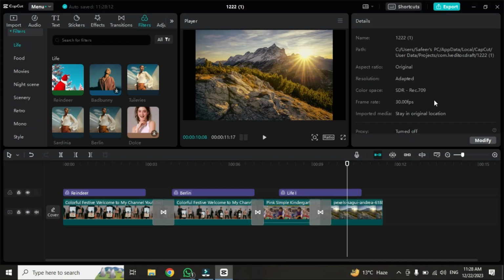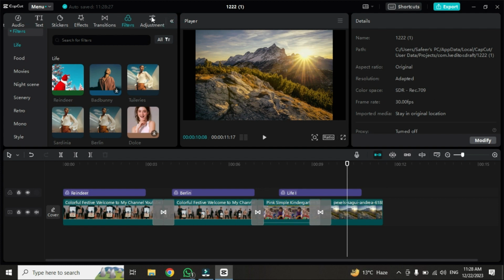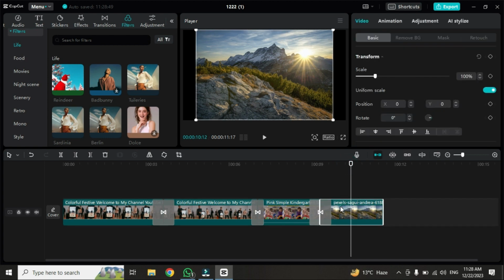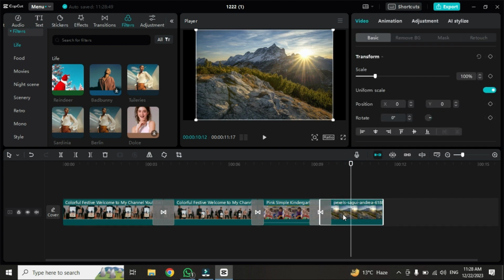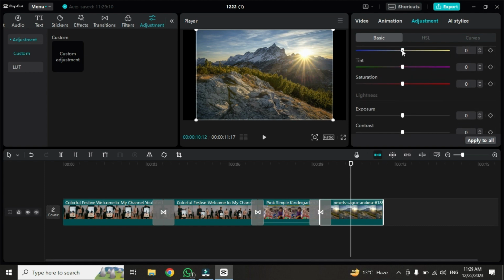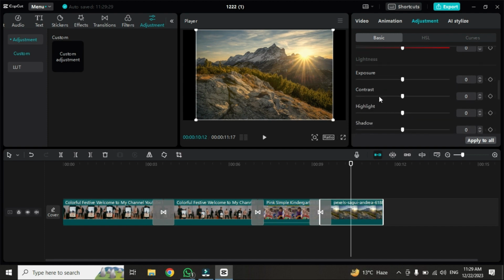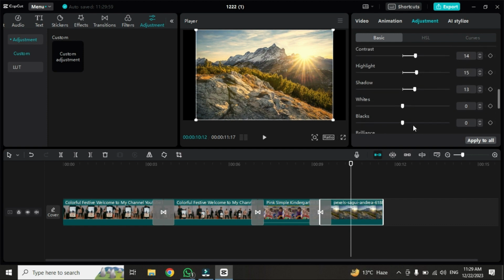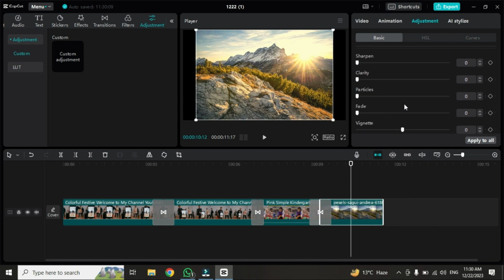Capcut Video Editing in Desktop Version #8 [easy]